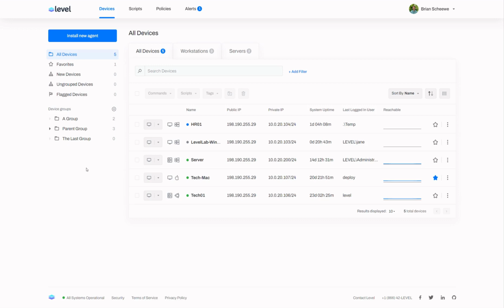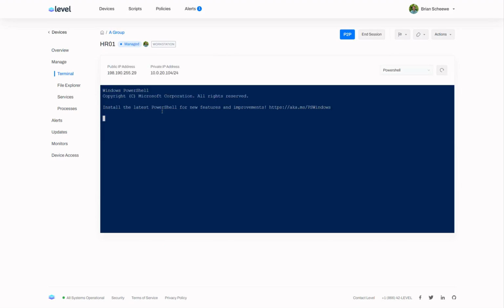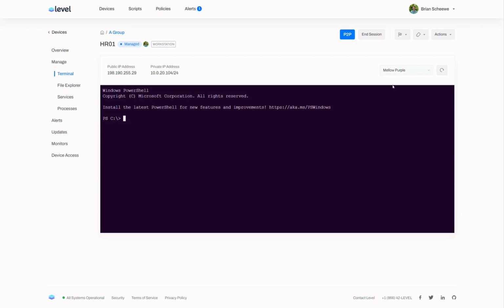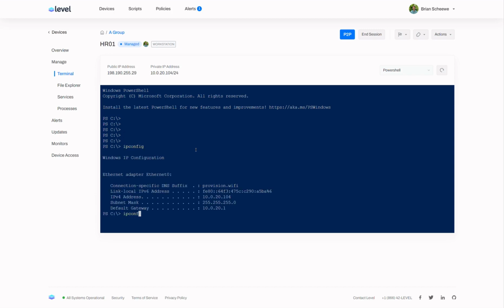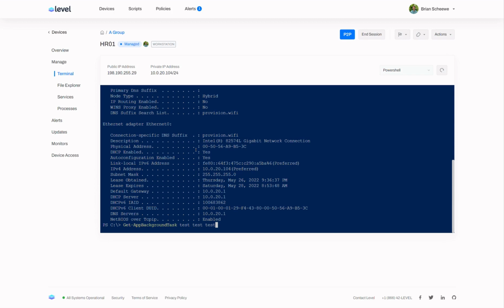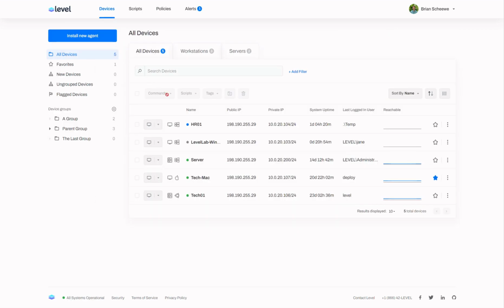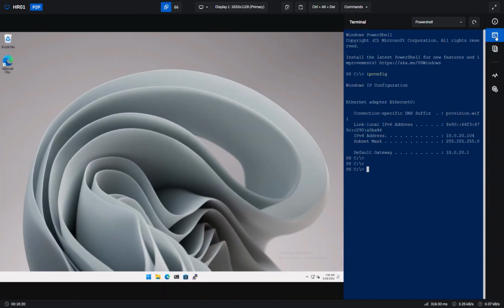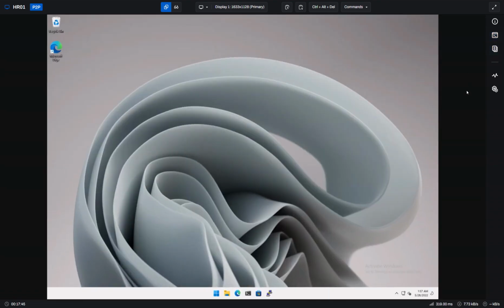Level Terminal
Execute console commands directly from the browser. Run scripts and accomplish a host of tasks using Level's remote terminal.

00:00 Terminal
01:46 Remote Control Terminal